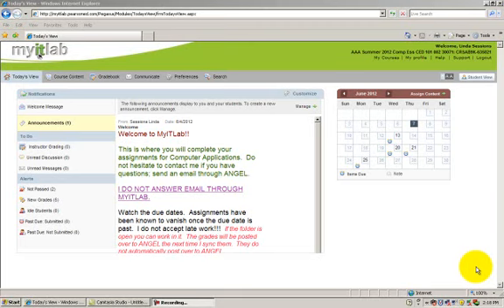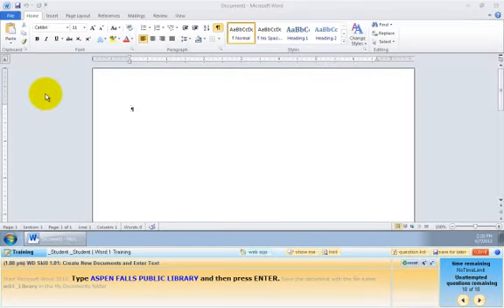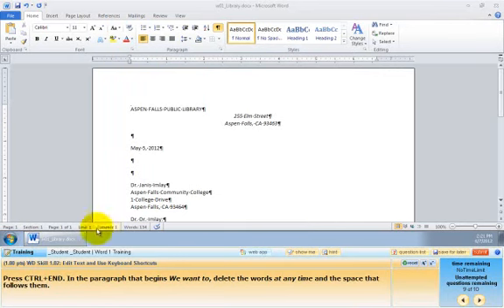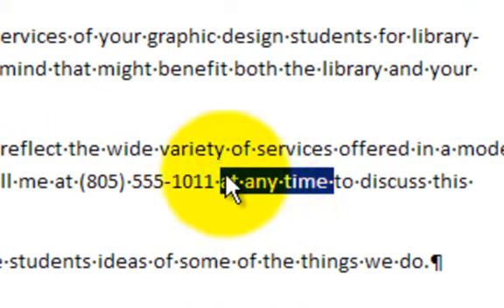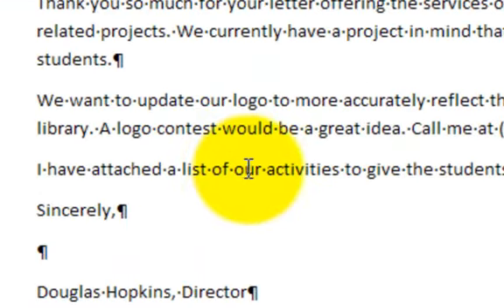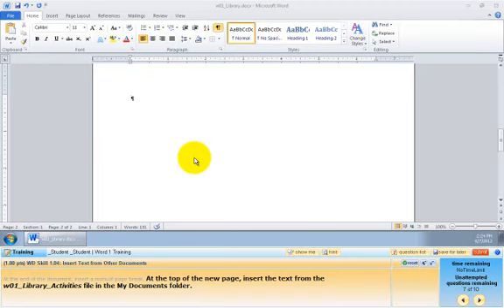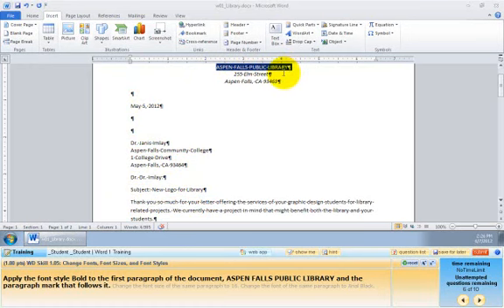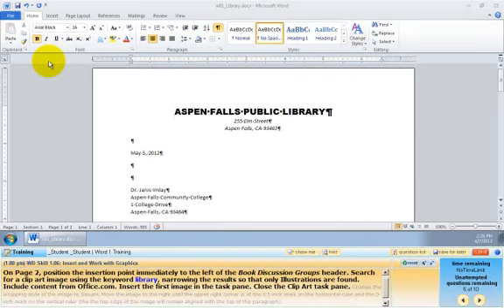Computer Essentials Word 1 Lessons 1 5